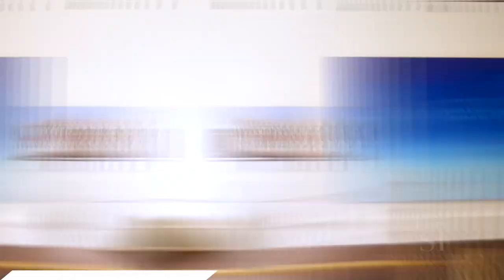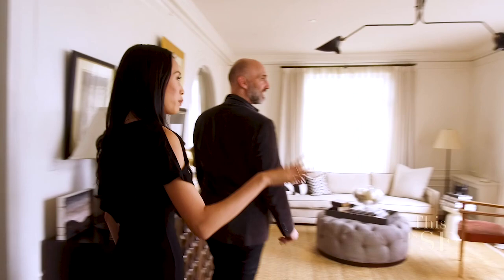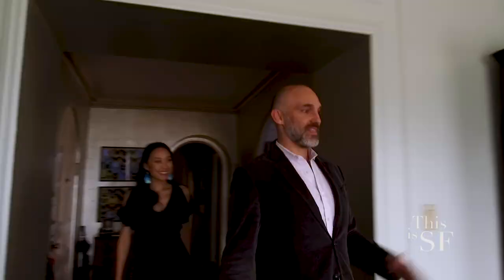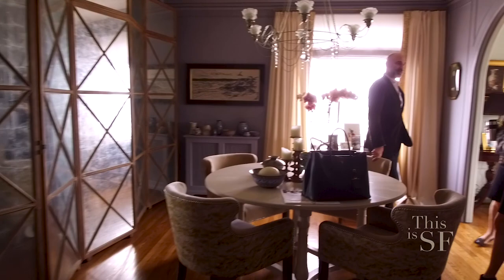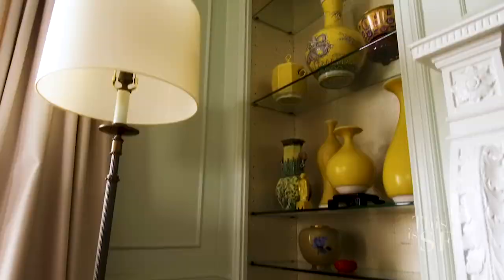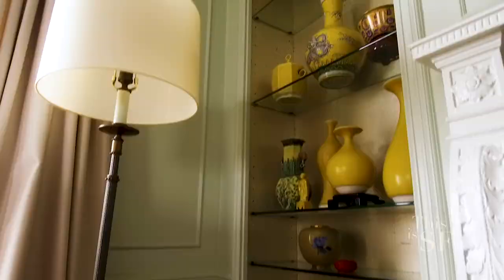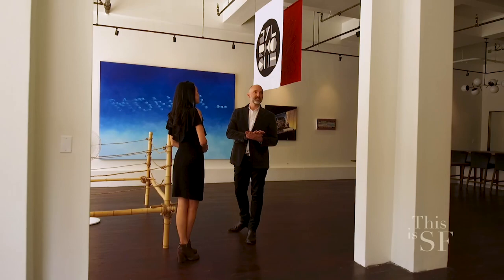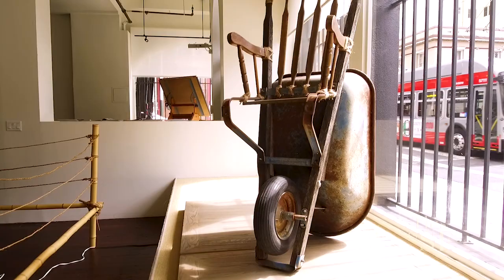Ian Stallings Designs